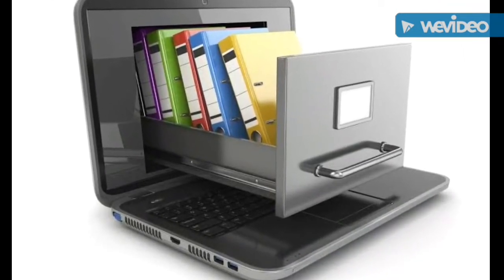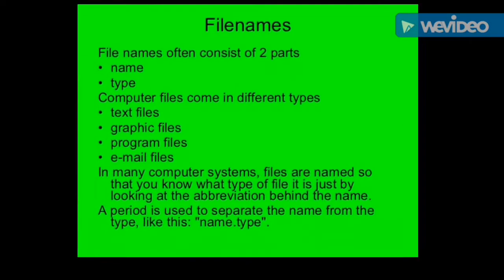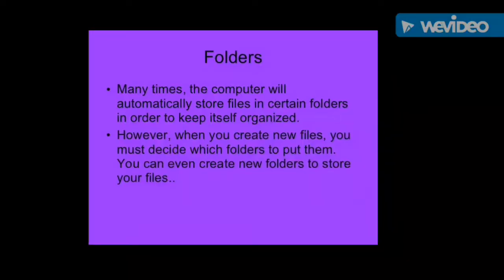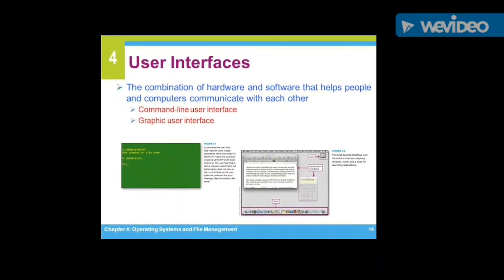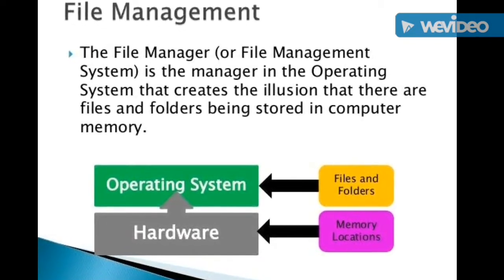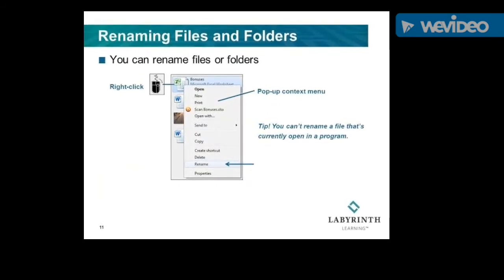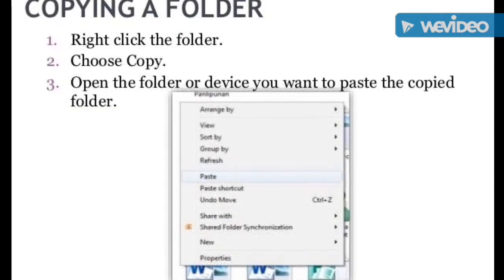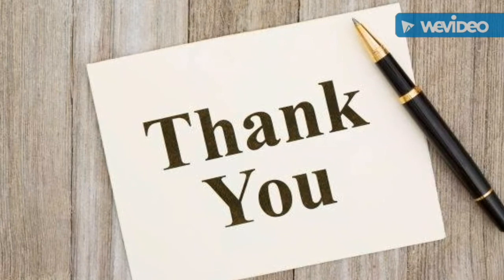File Management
Managing files and folder